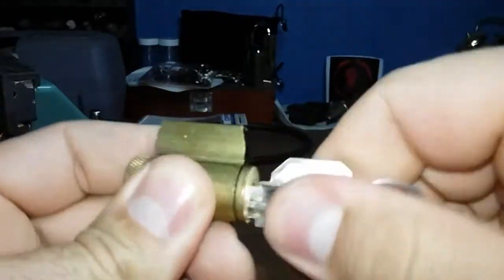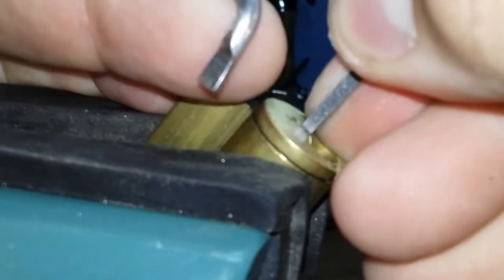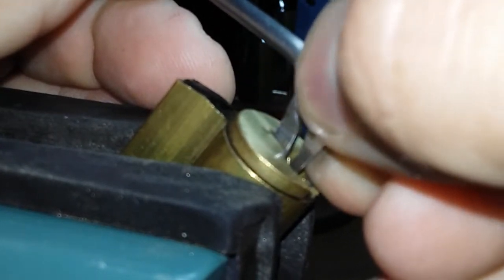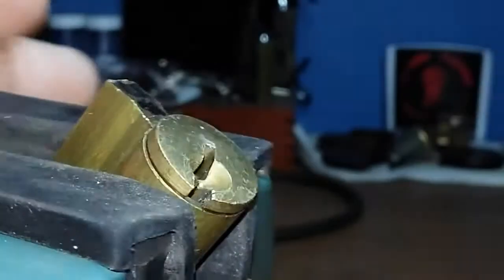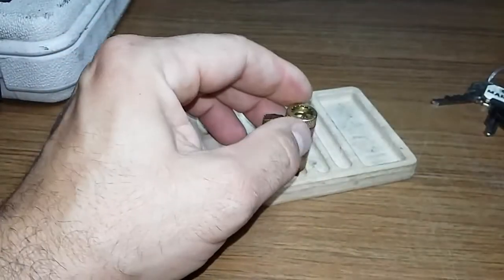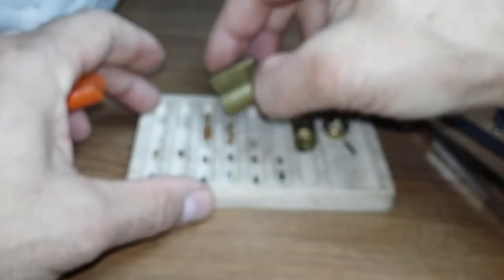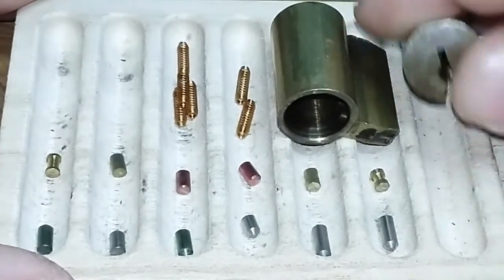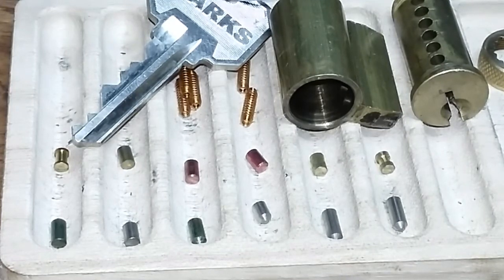(73) MARKS SENT BY BOBBY KEYZ